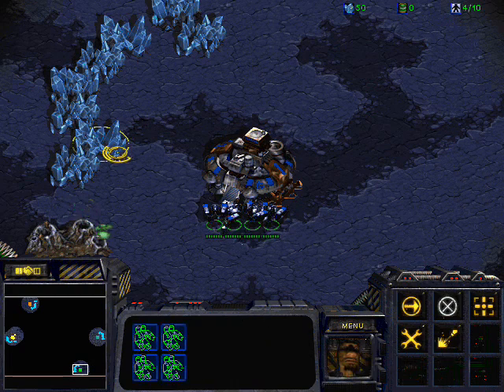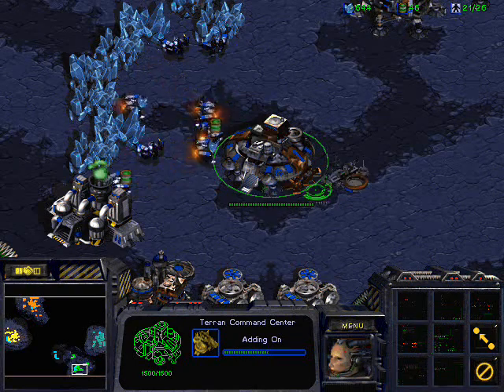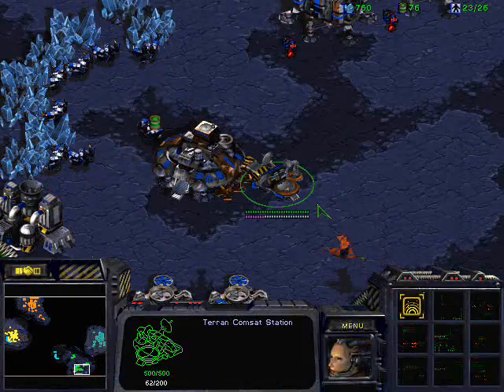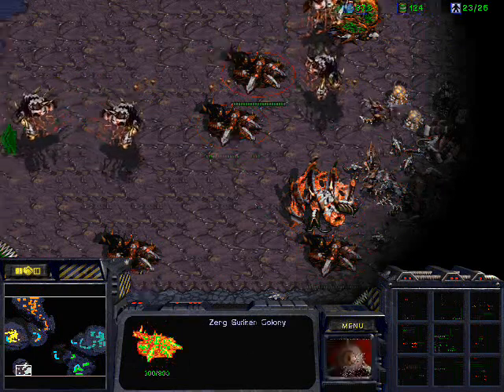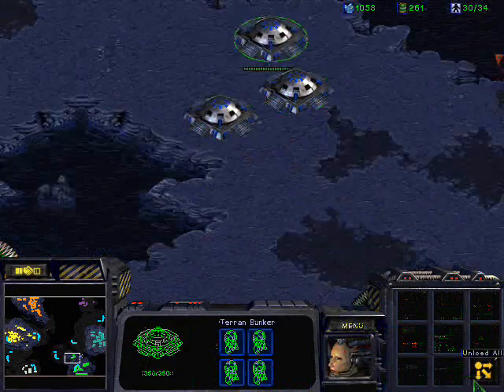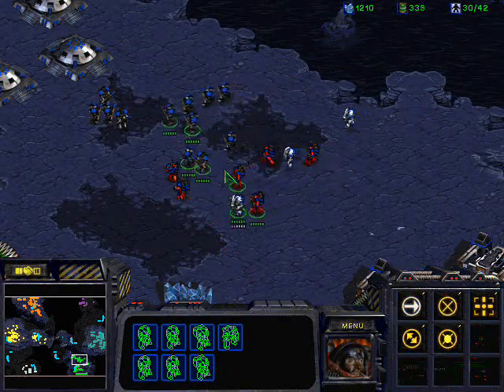How I Play Terran Part 2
Here is a little clip of how I play Terran in Starcraft. This is the last one. Terran are my second favorite due to their ability to create powerful units without using too many resources. This game seemed to run longer than expected. Which makes up for the shortcomings in my first Zerg video.

(Sorry for the Accent)